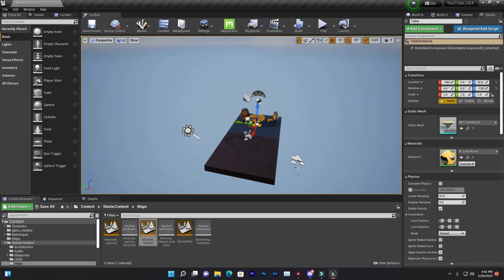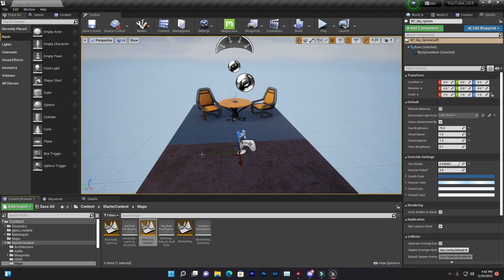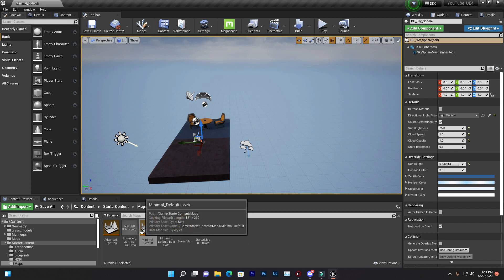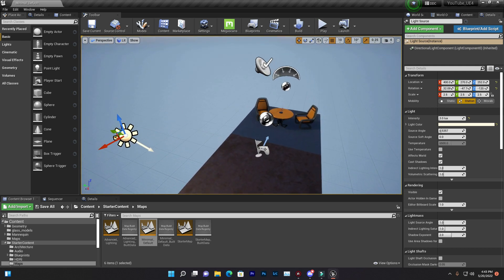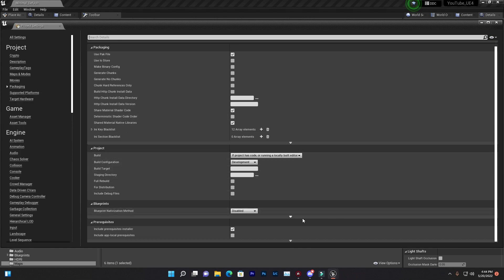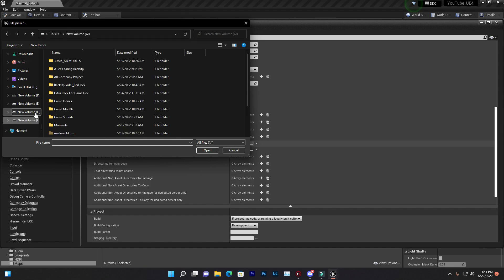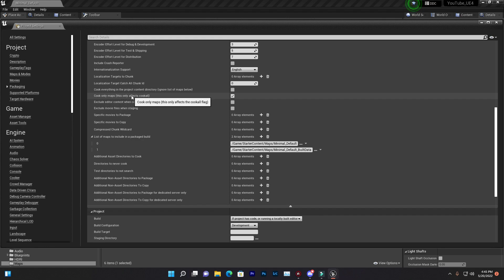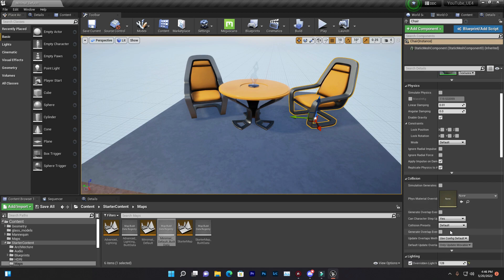Unreal Engine 4 | Android Mobile Game Show Not Showing Problem Fix Best Fix Video Unreal Engine